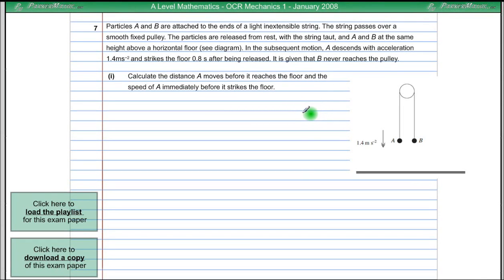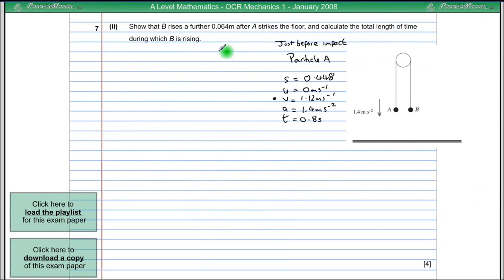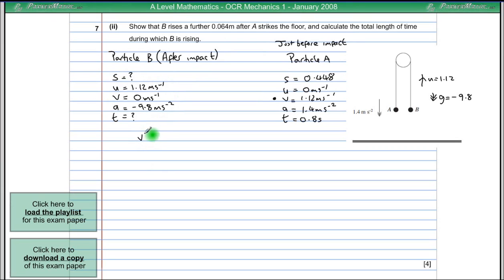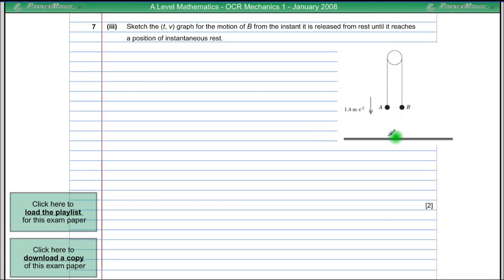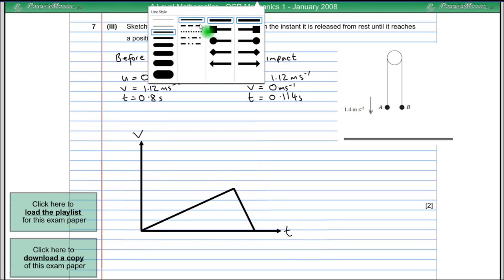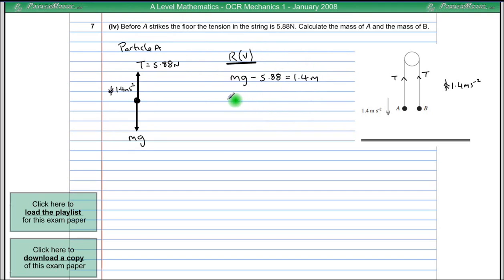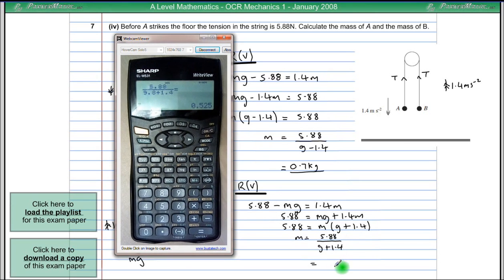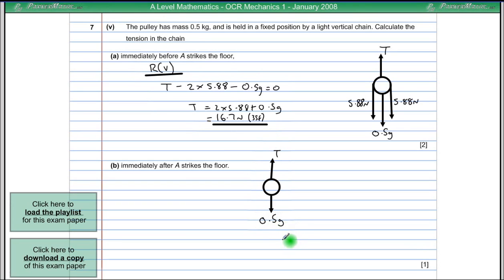OCR Mechanics 1 | January 2008 | Q7 | A Level Mathematics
Full written solutions and explanations to the A Level OCR Mechanics 1 January 2008 paper.

Make sure to load the full playlist by clicking in the video.